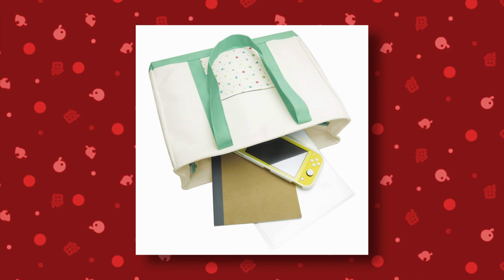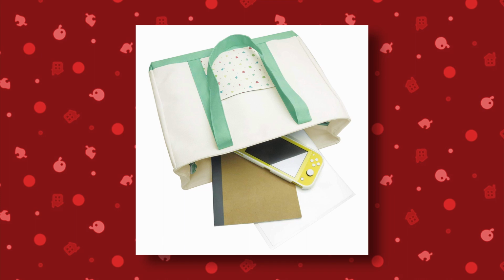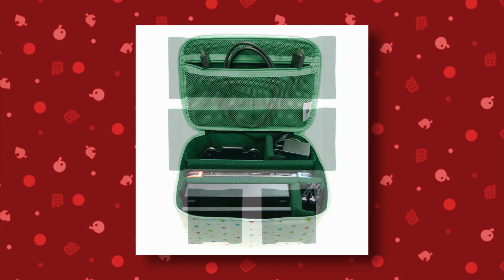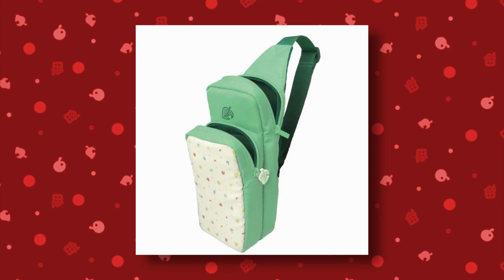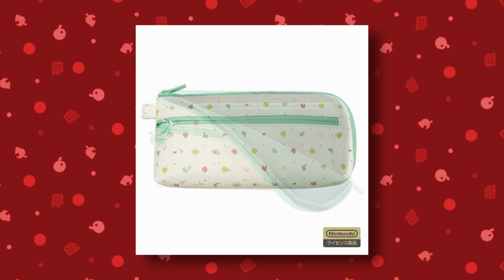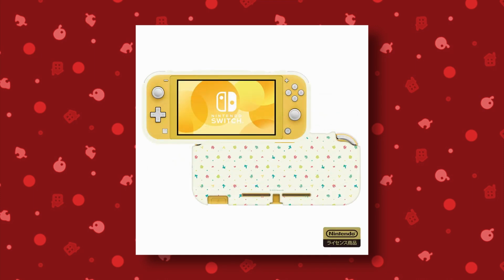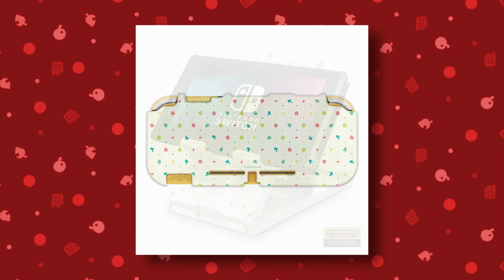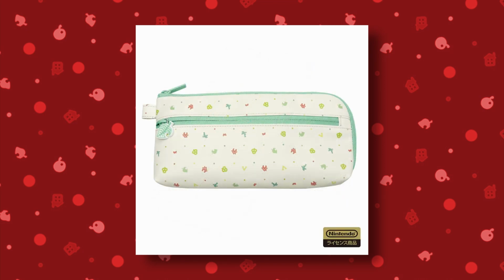NEW MERCHANDISE FOR ACNH: Animal Crossing New Horizons Accessories Analysis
In this video I will be taking a look at some merchandise for animal crossing new horizons, and I will be analyzing the pattern that appears on them. These are mostly bags or switch lite cases, but there are some other things in there too.